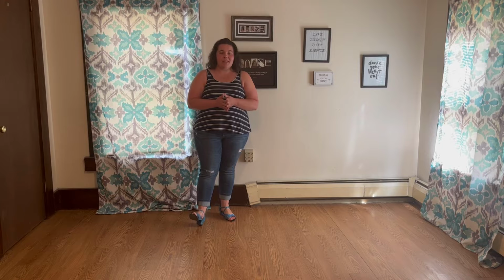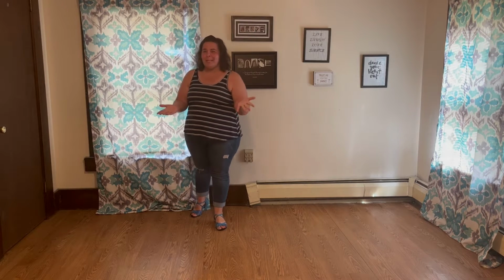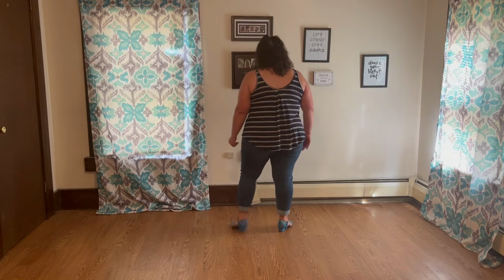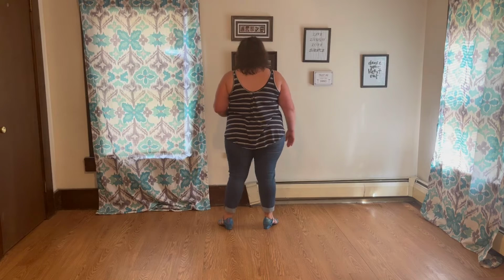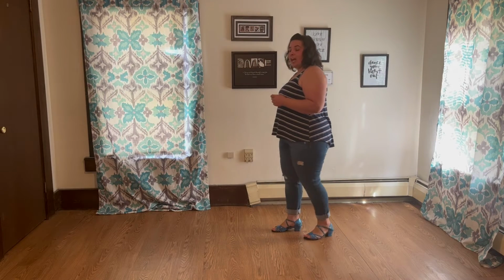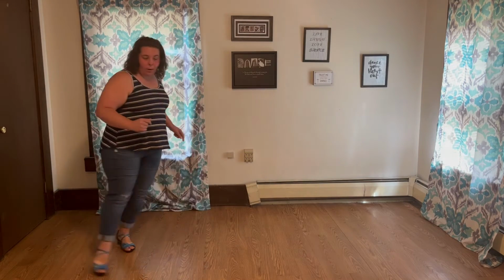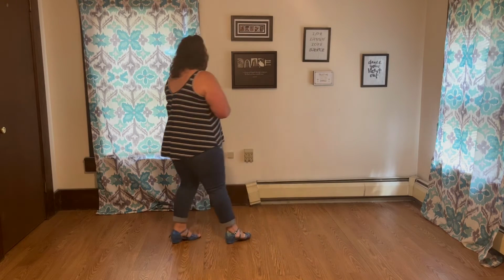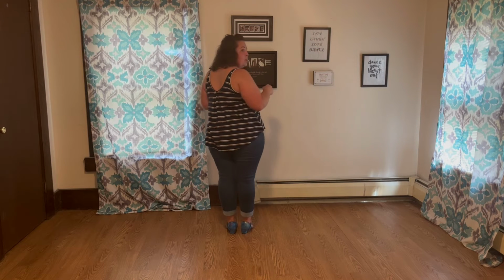Pulling me line dance tutorial Improver choreography by Grace David & Jean-Pierre Madge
Co. Jean Pierre Madge and Grace David
32 count 4 wall improver
1 tag